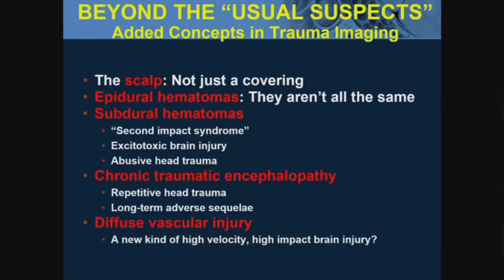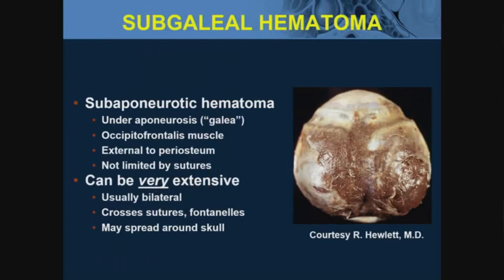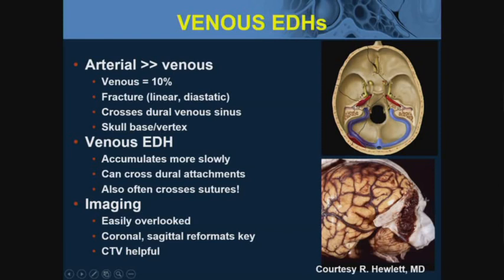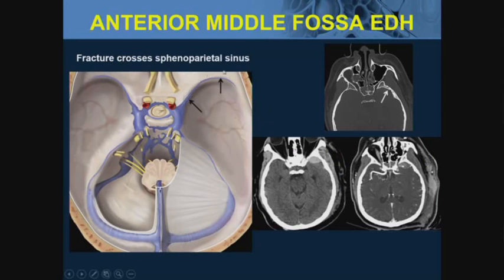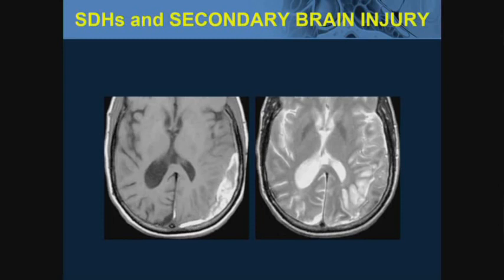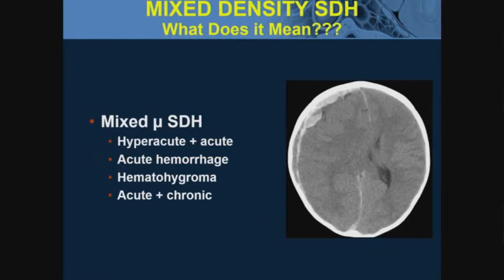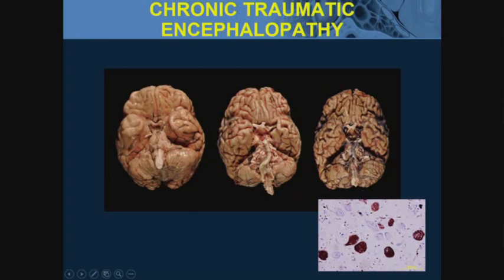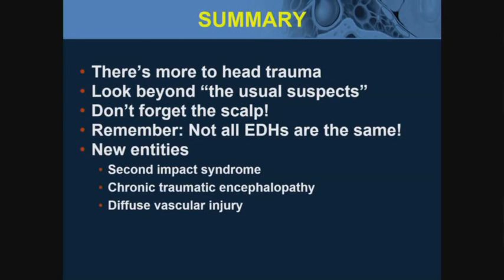CNS Trauma - HD [Basic Radiology]